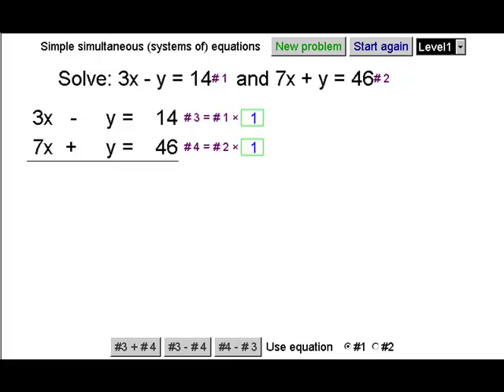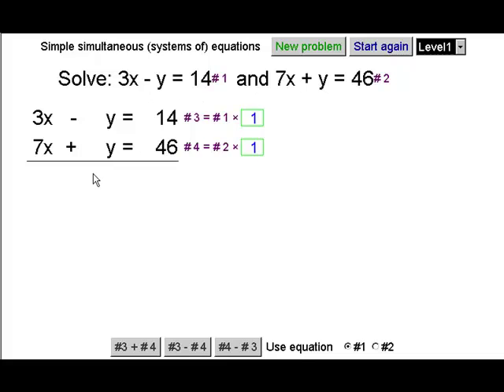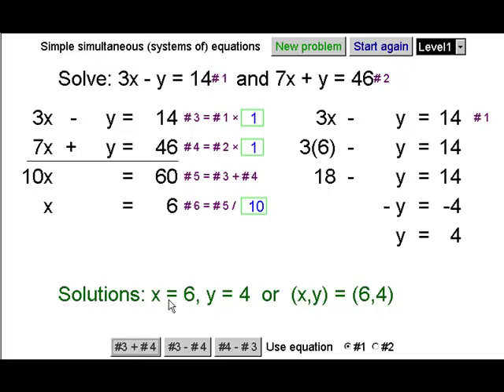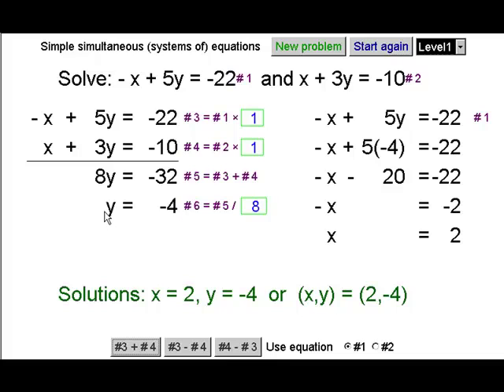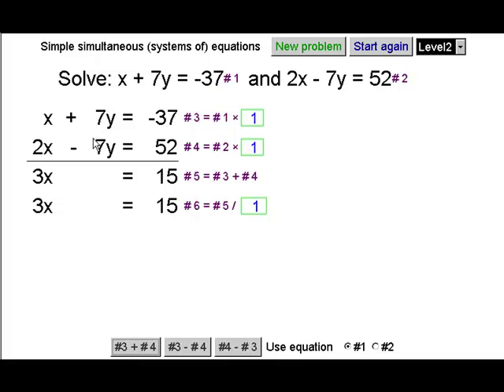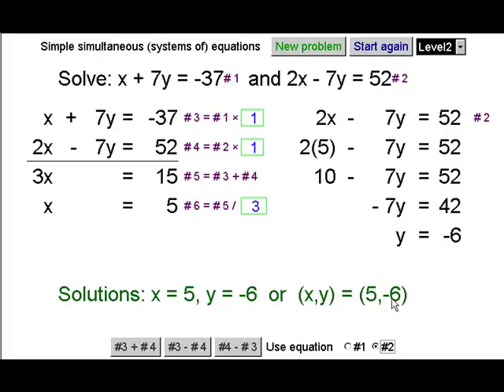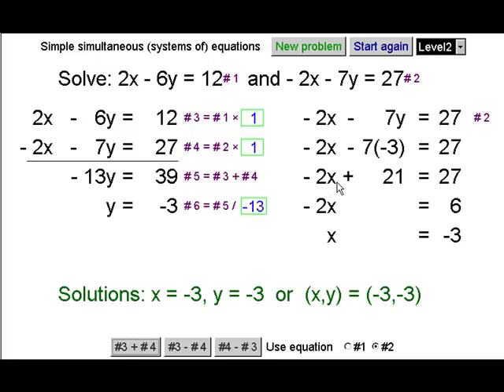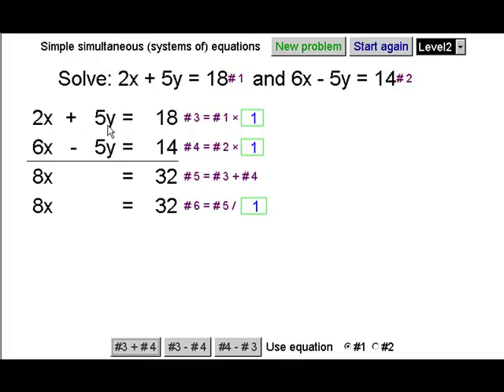Simultaneous linear (systems of) equations in two variables - 1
Learn how to solve the simplest simultaneous (systems of) equations by adding the two equations together. From Waldomaths.com